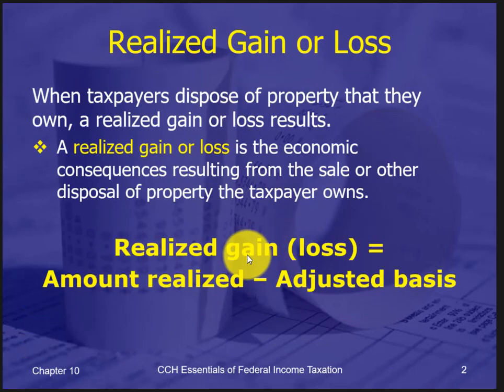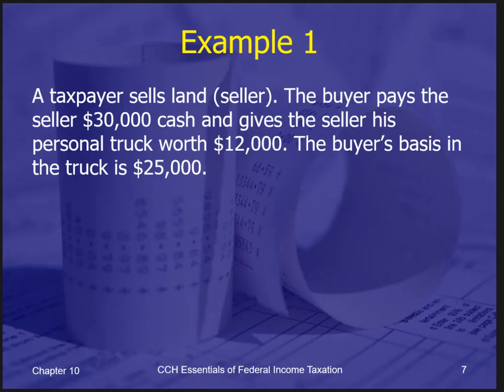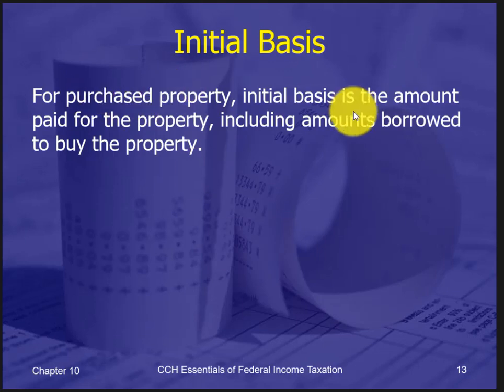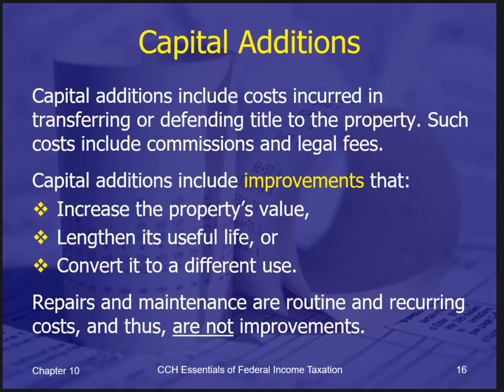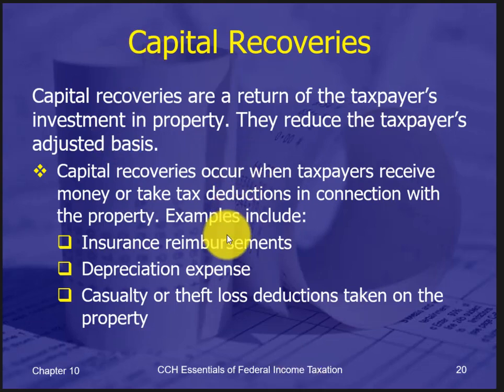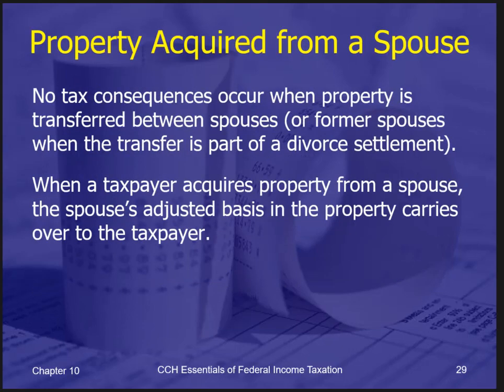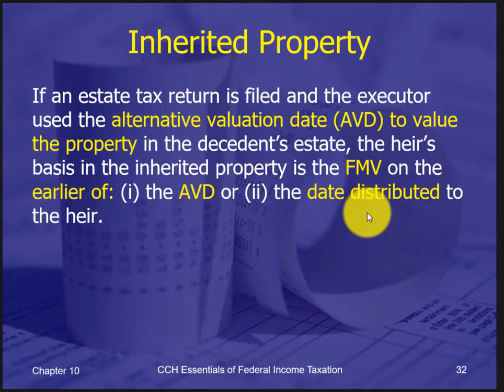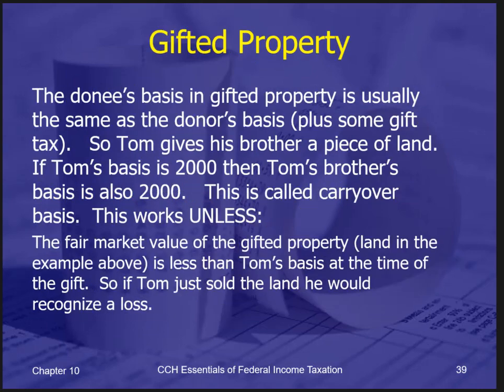Chapter 10 Part 1